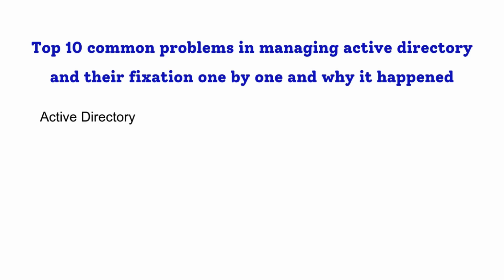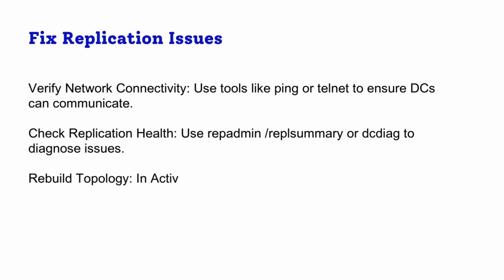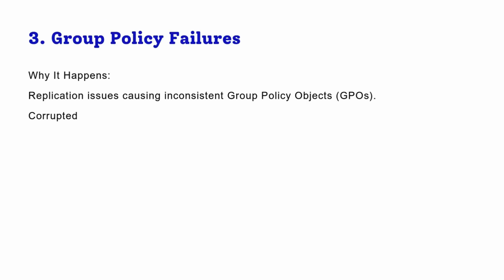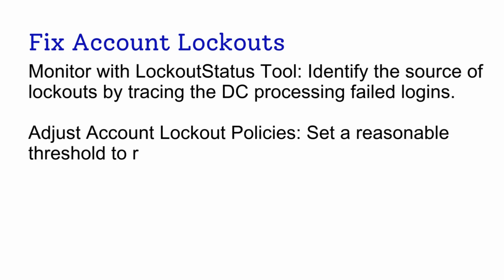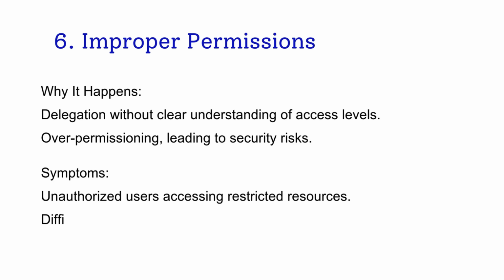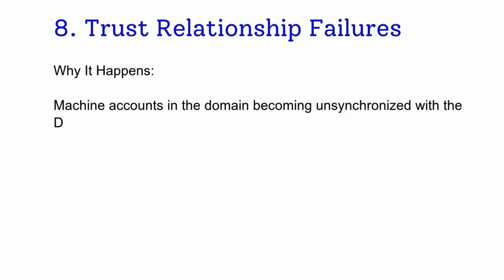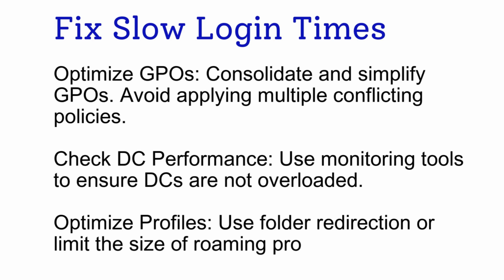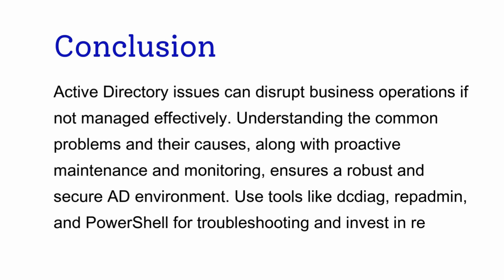Top 10 common problems in managing active directory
In this video, we’ll explore 10 of the most common issues encountered when managing Active Directory (AD) and provide you with actionable solutions to fix them. Whether you're an IT professional or a network administrator, understanding these challenges will help you maintain a secure, stable, and efficient Active Directory environment.

Here’s what we’ll cover:

Slow AD Replication
We’ll explain why AD replication can slow down, the causes behind it, and how to optimize replication performance for a seamless network experience.

DNS Issues with Active Directory
DNS plays a crucial role in AD operations. Learn how misconfigurations can disrupt domain services and how to resolve DNS-related problems efficiently.

Group Policy Failures
Group Policies are essential for managing user and computer configurations. We’ll discuss why they sometimes fail to apply and how to troubleshoot common Group Policy issues.

permission error